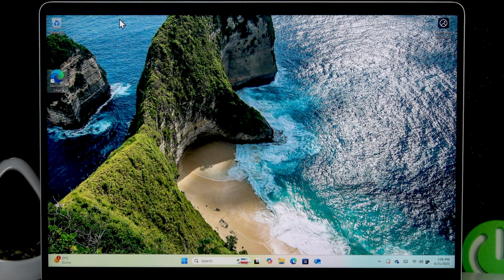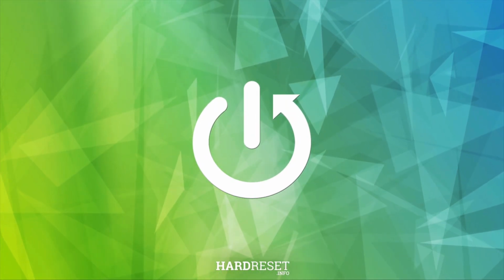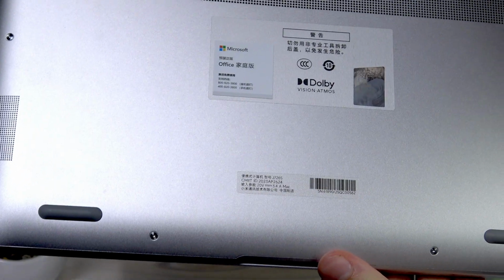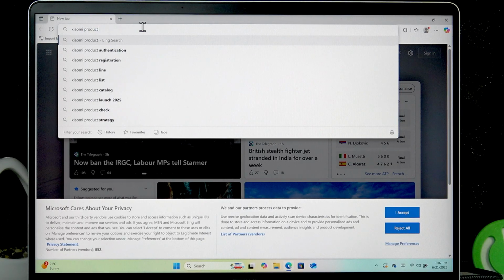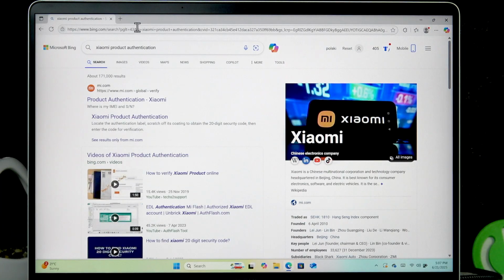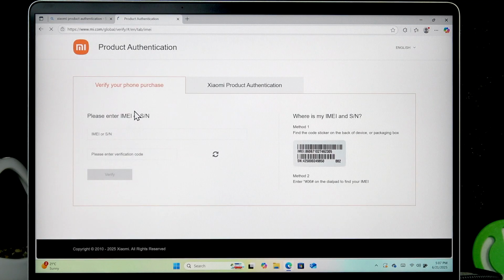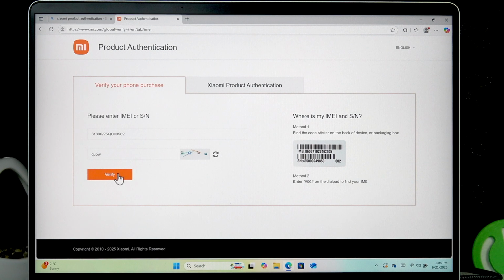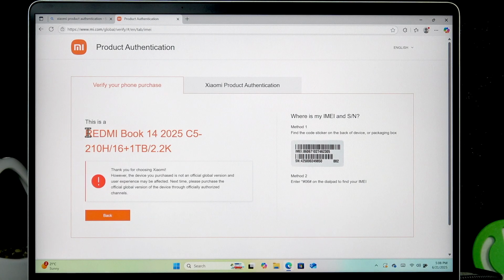XIAOMI RedmiBook 14 2025 – How to Check Full Model Name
If you want to find the exact model name of your XIAOMI RedmiBook 14 2025, this video will show you step by step how to check it easily. We’ll guide you through locating the serial number on your laptop, using the official Xiaomi product authentication website, and entering your serial number to reveal the full model name. This method works for all XIAOMI RedmiBook 14 2025 laptops and helps you confirm your device details for support, warranty, or upgrades. Make sure you have your serial number ready, either by taking a photo or writing it down, and follow along to identify your RedmiBook model quickly and accurately.

How to check full model name on XIAOMI RedmiBook 14 2025?
Where is the serial number located on XIAOMI RedmiBook 14 2025?
How to use Xiaomi product authentication to verify RedmiBook 14 2025 model?

0:00 Introduction
0:05 Locating the serial number on the back cover
0:25 Tips for saving your serial number
0:49 Opening the web browser
1:10 Navigating to Xiaomi product authentication page
1:33 Entering the serial number and verification code
2:10 Viewing the full model name
2:36 Summary and closing